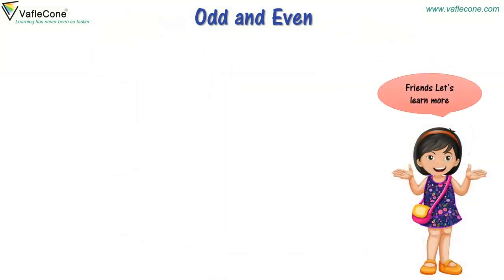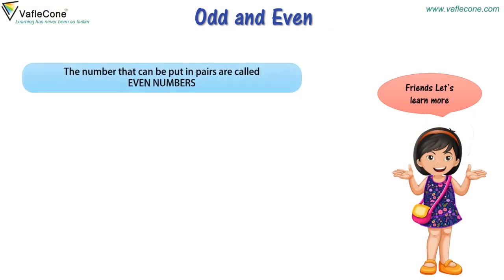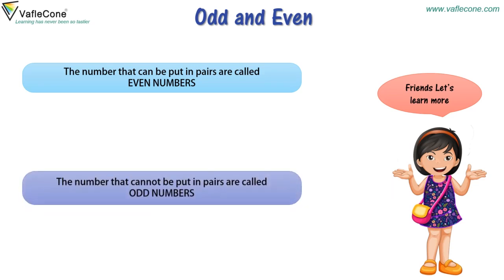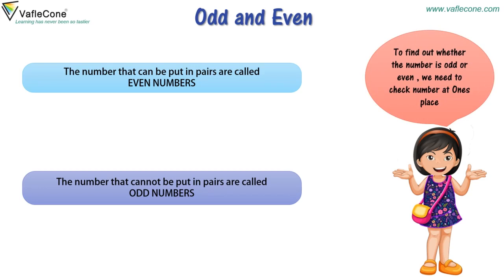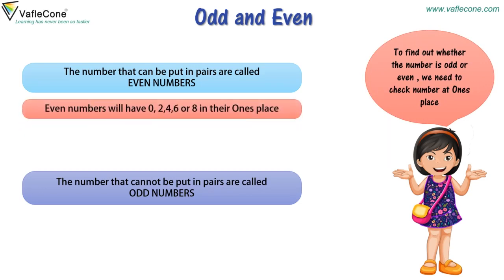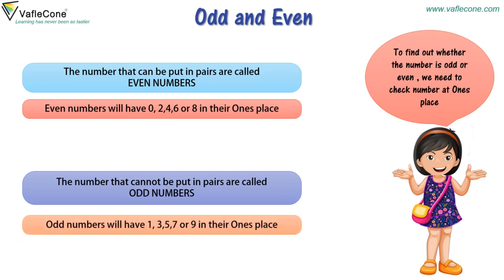Odd and Even numbers l learn about Odd and Even number l Class 2 Maths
DoYouKnow what are oddNumber and EvenNumbers. Let's learn about what are these. Its time to go ahead on the fun filled journey with Gia and Dodo
VafleCone is a one-stop platform for your child to learn with interactive videos, downloadable worksheets and online questionnaires.